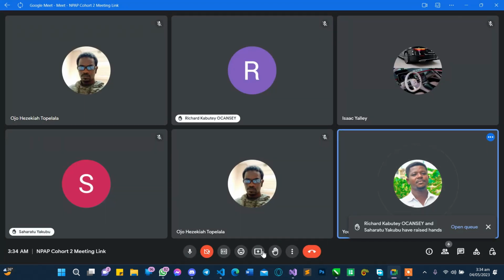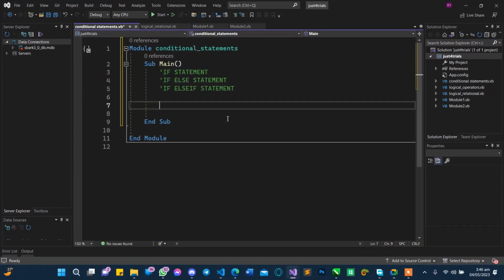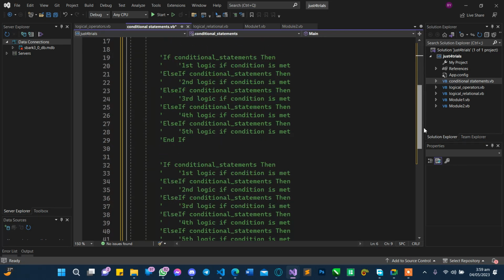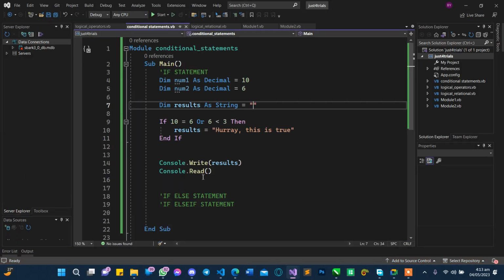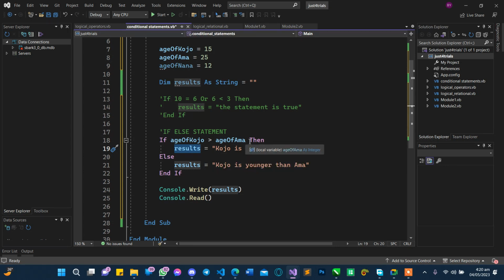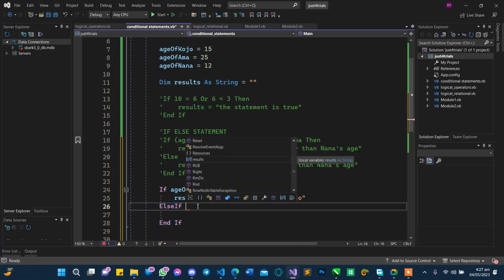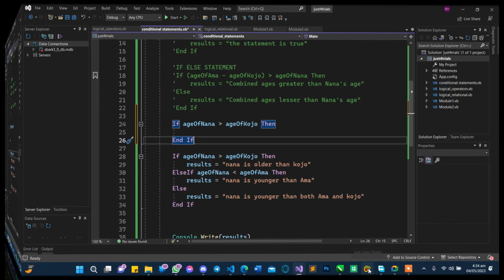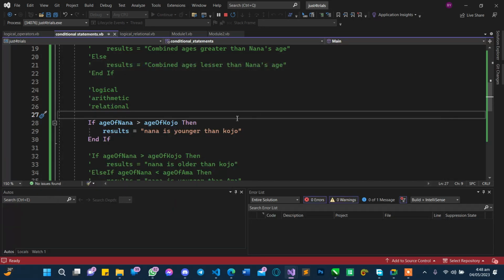Conditional Statements (IF) in Programming using VB.net- Kobina Ebo Yankson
In this tutorial, we will be discussing everything you need to know about conditional statements in VB.net. If statements are fundamental to programming, and VB.net offers powerful tools to handle them. In this video, you'll learn the basics of conditional statements, how to write them efficiently, and advanced tips for using them to simplify your code. We'll also discuss error handling and best practices for using if statements in VB.net. By the end of this tutorial, you'll have a complete understanding of conditional statements and be able to write efficient code with VB.net.